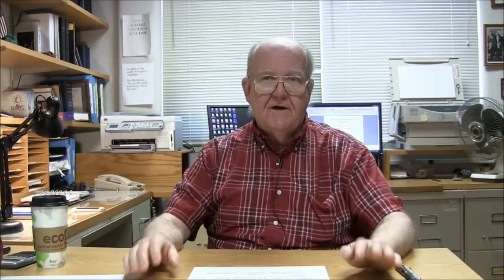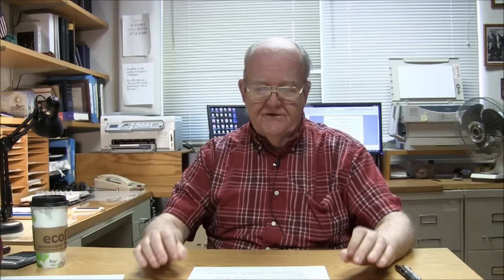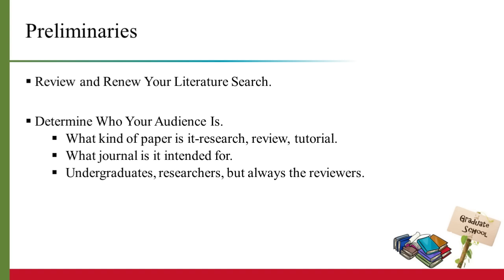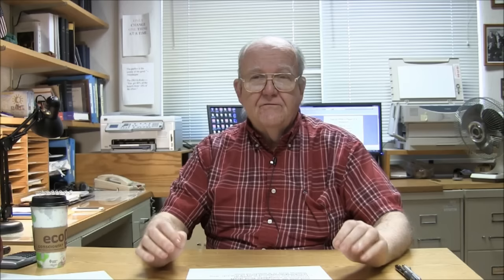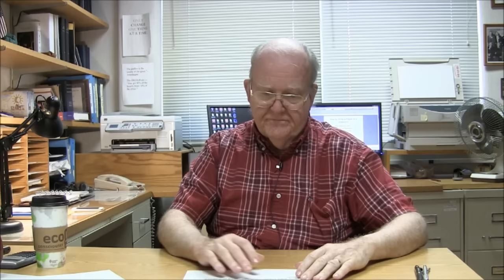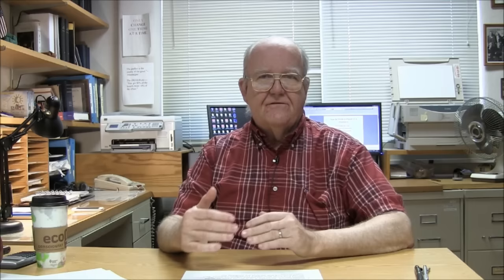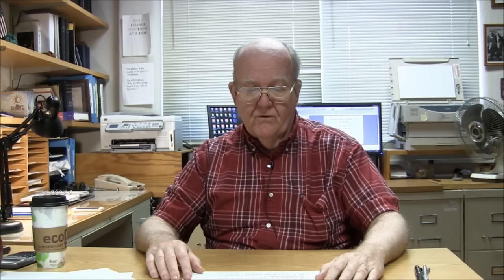How to Write a Paper in a Weekend (By Prof. Pete Carr)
In this video, Prof. Carr (faculty member at the University of Minnesota, Department of Chemistry) is explaining the Algorithm of writing a paper in a weekend.